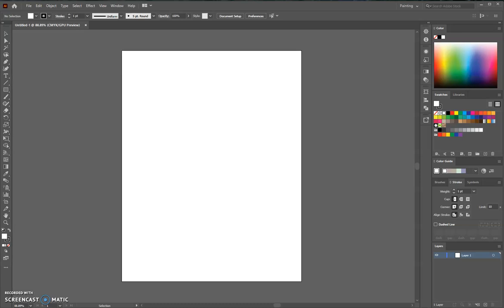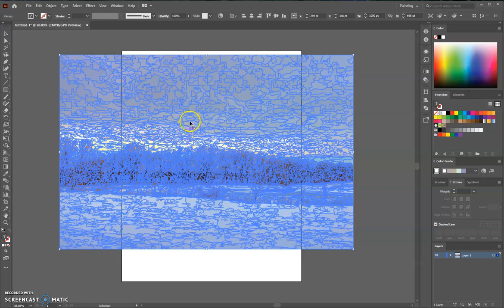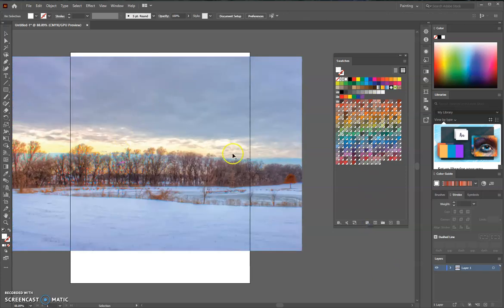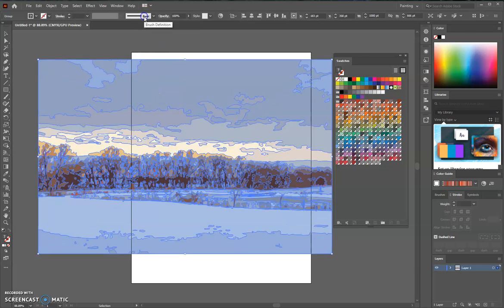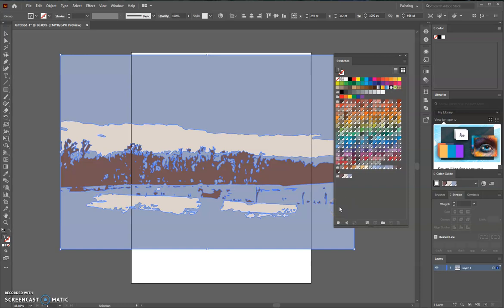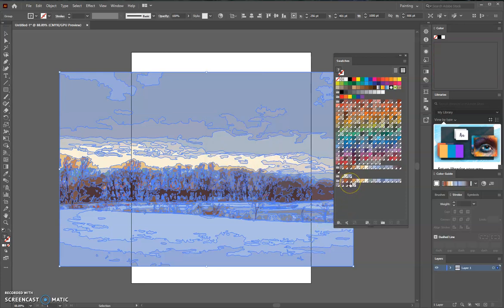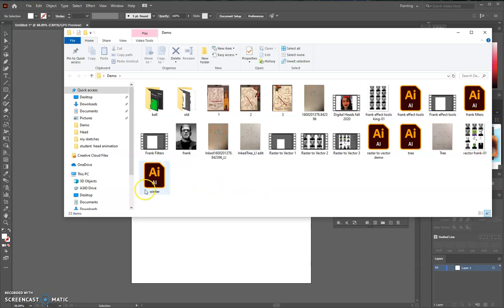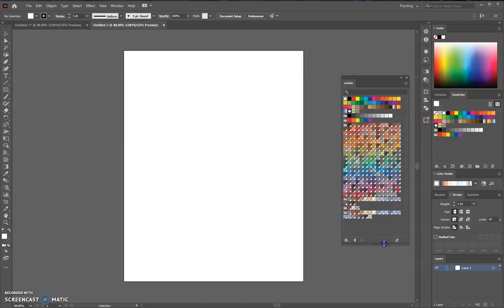Creating a custom color palette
Creating a custom color palette in Adobe Illustrator